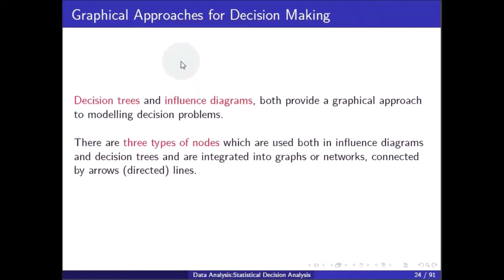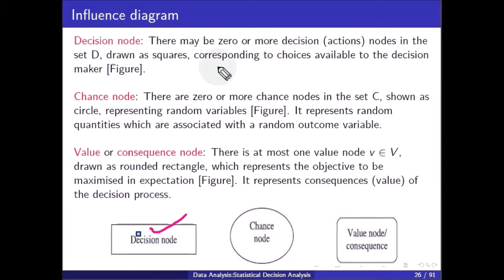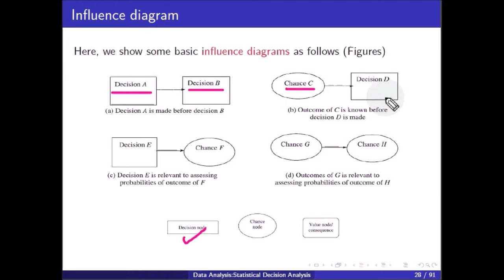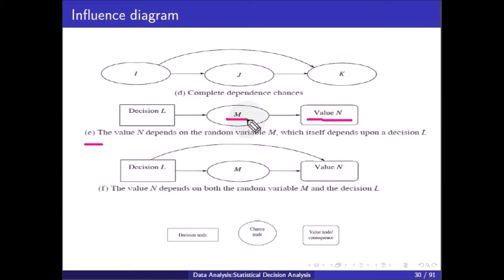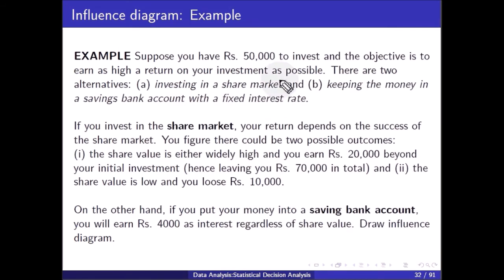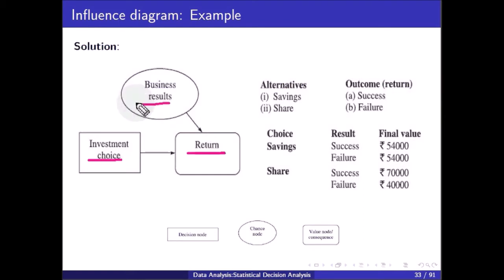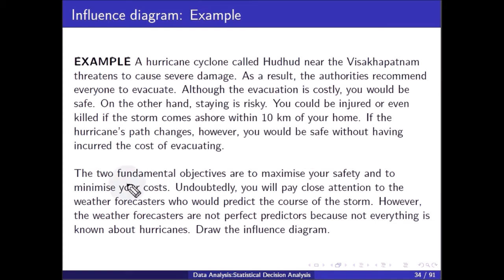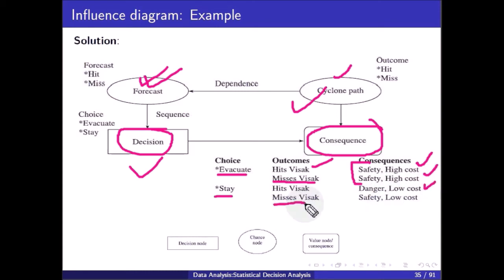Graphical Approaches for Decision Making: Influence diagrams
Graphical Approaches for Decision Making: Influence diagrams, Decision node, chance node, consequence node